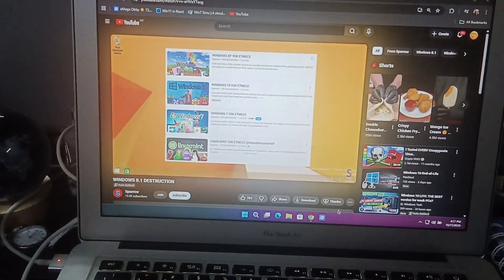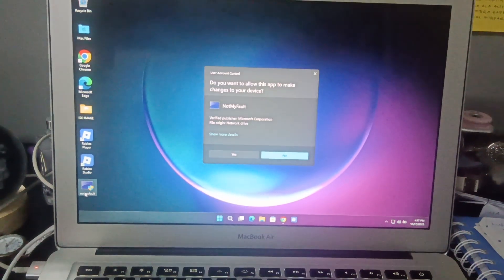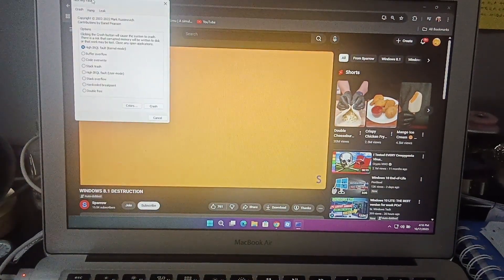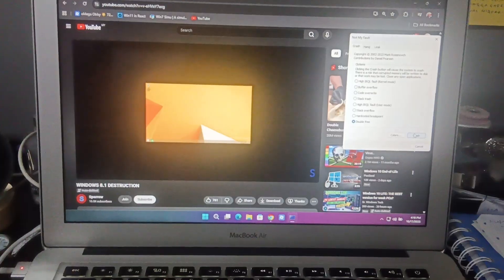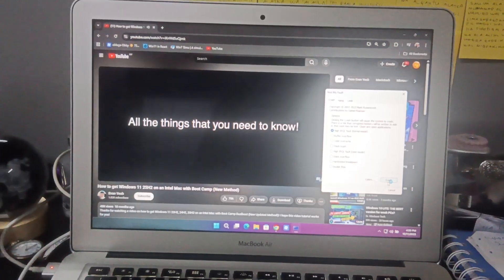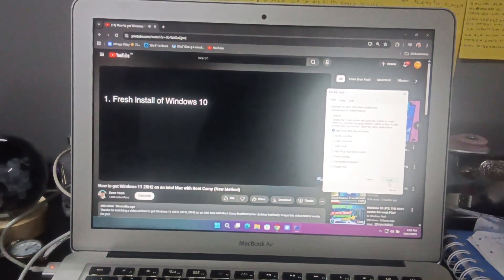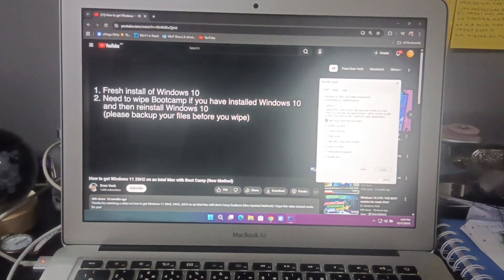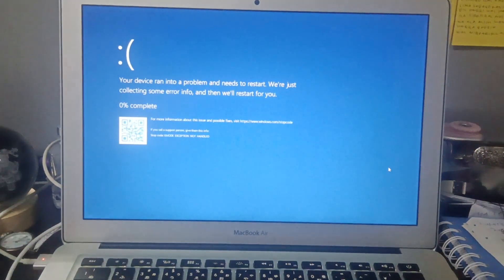Windows 11 22H2 in my macbook has BSOD! compilation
Windows 11 22H2 i my macbook - Parallels Desktop used